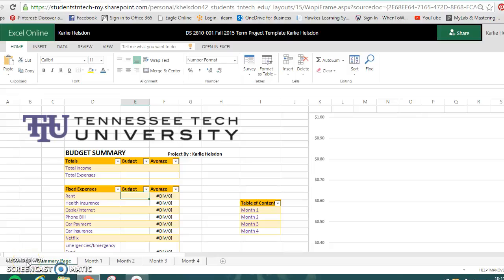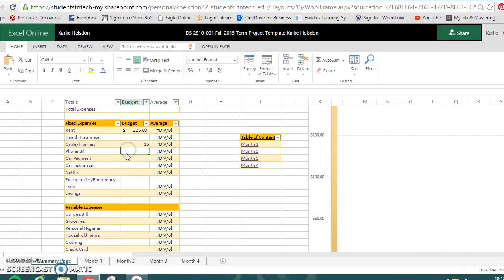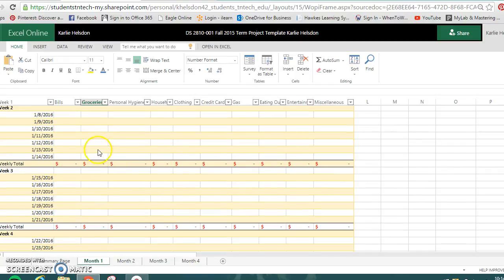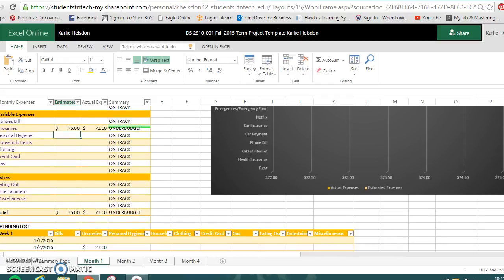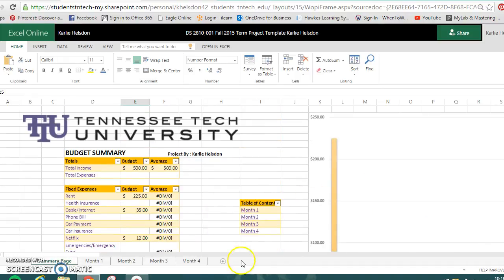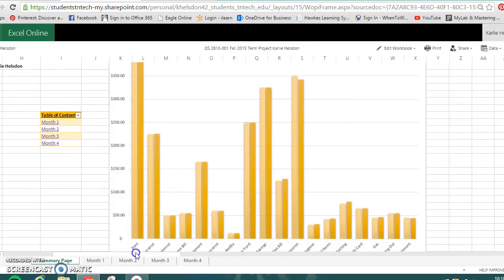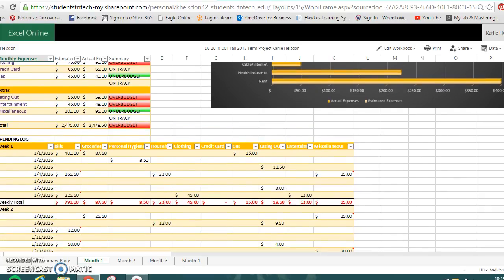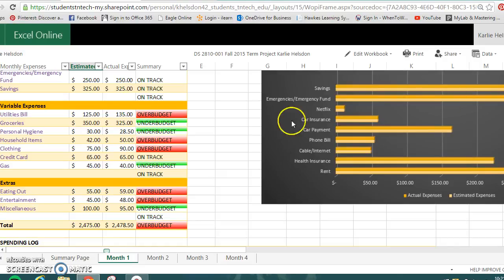Microsoft Excel Budget & Spending Log Tutorial